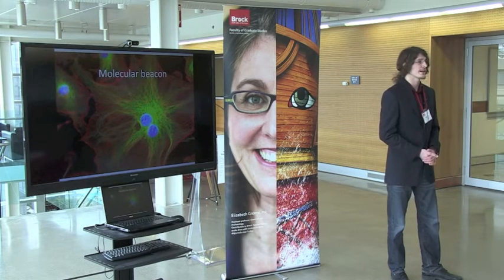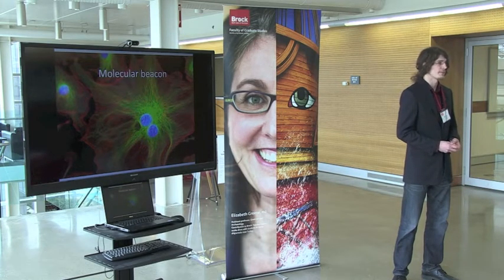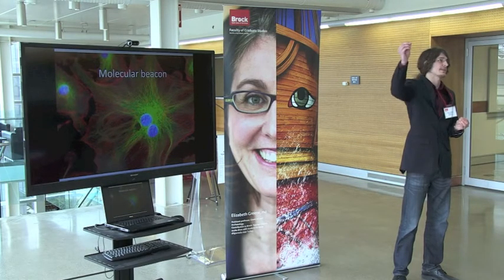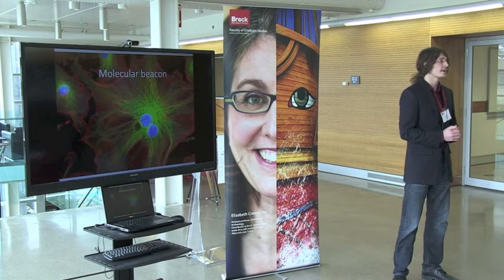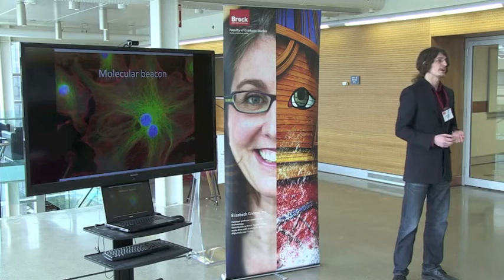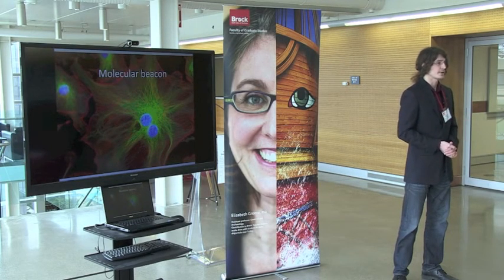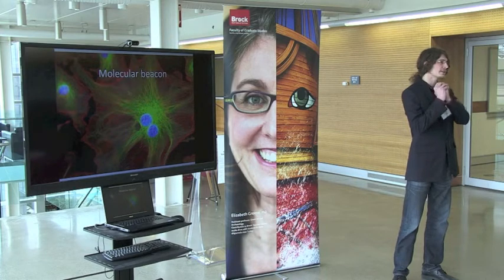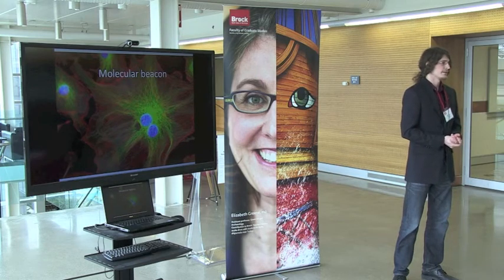Brock 2015 3MT® Finalist - Mikel Ghelfi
Three Minute Thesis Competition

“Synthesis of a Conjugated Fluorescent BODIPY Analogue of Alpha-tocopherol for Imaging in Live Cells and Tissues”

Mikel Ghelfi, Mathematics and Science
2015 3MT® Contest – Finalist